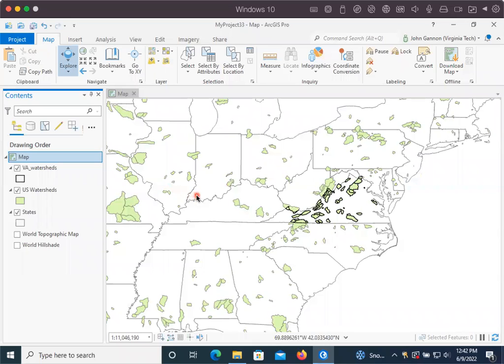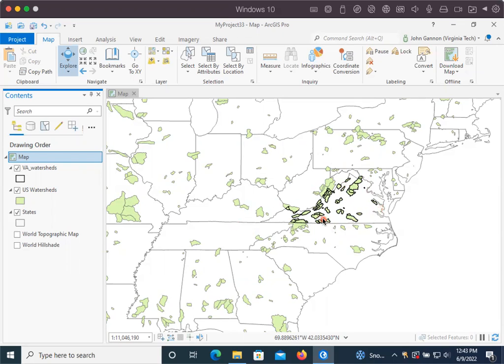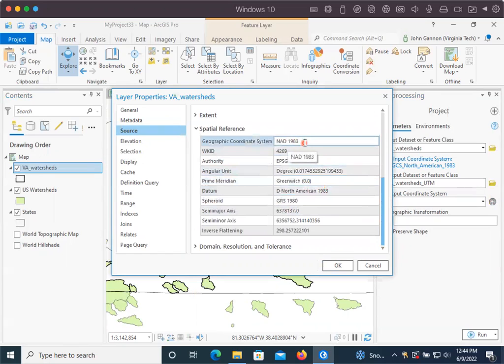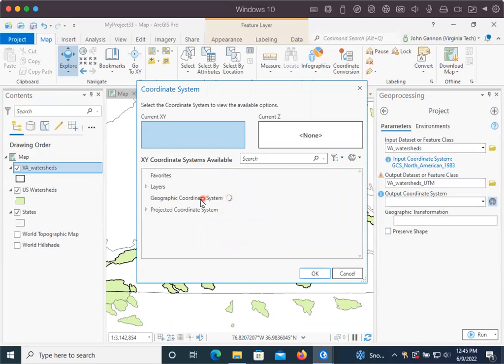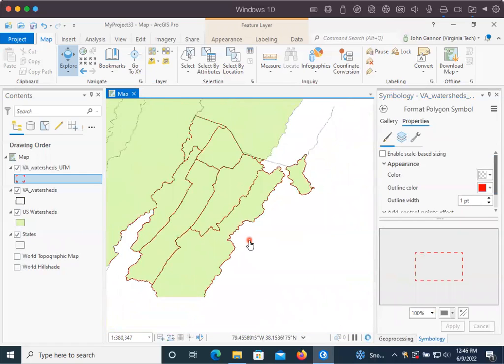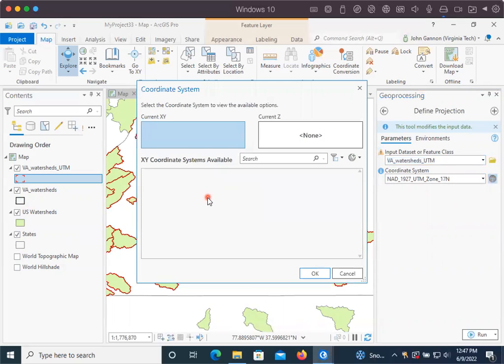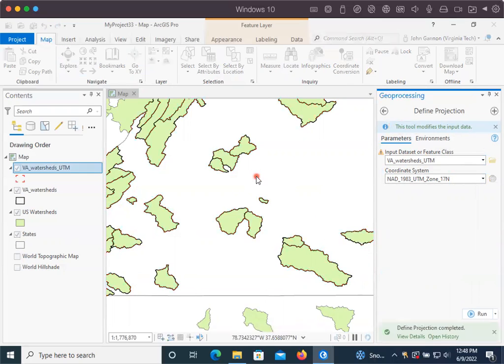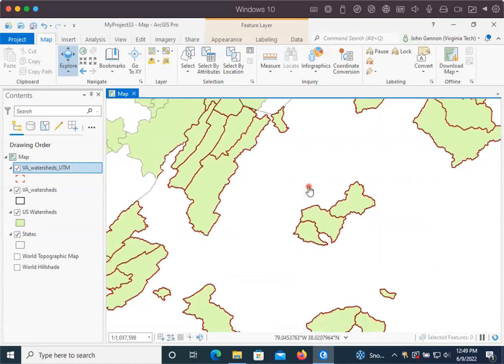arcGISpro project and define projection tools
How to use and the difference between the "project" and "define projection" tools